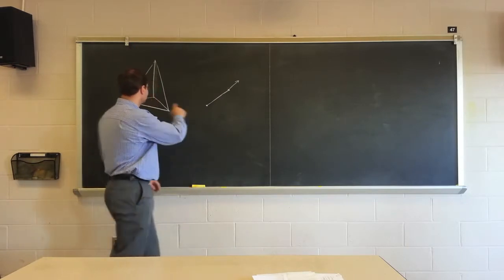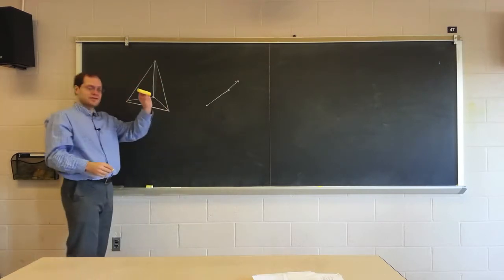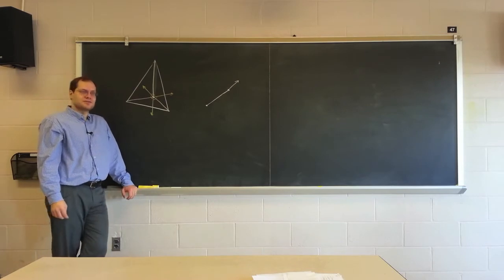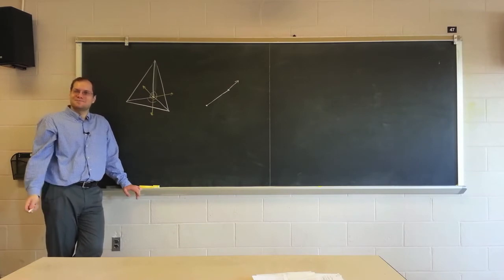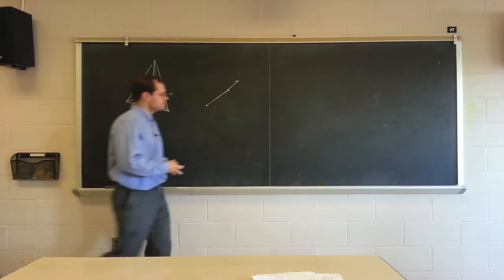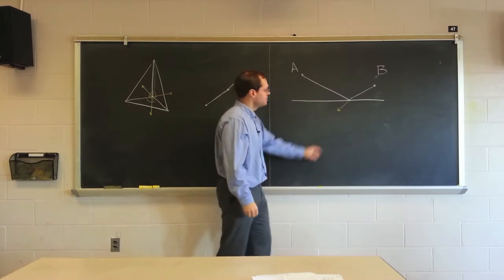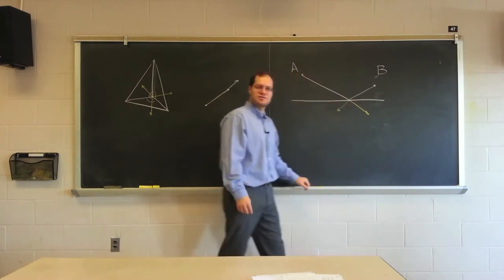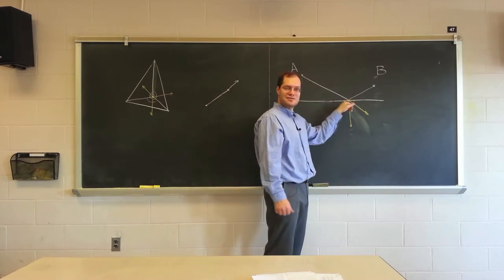Tensor Calculus Lecture 2a Two Geometric Gradient Examples